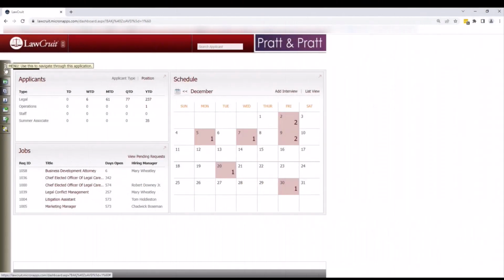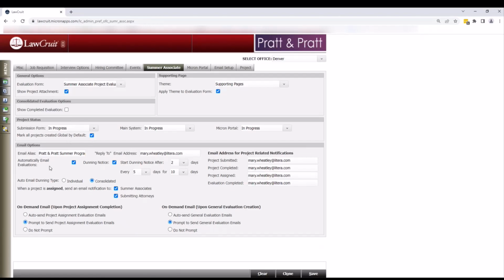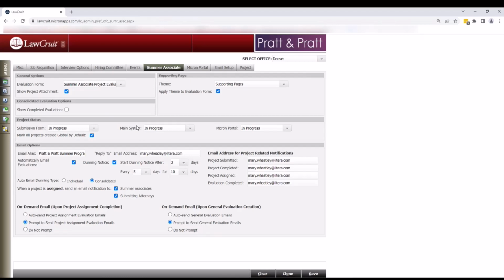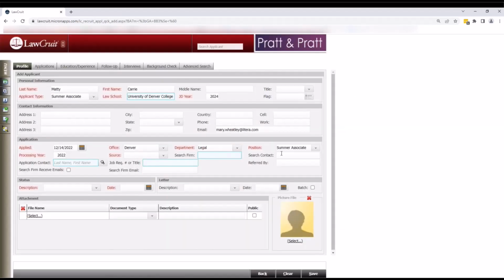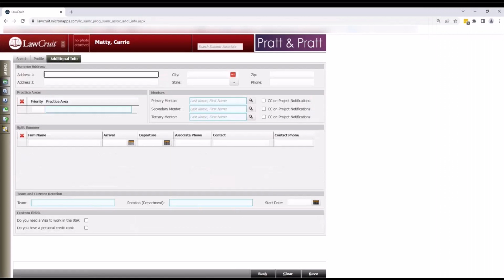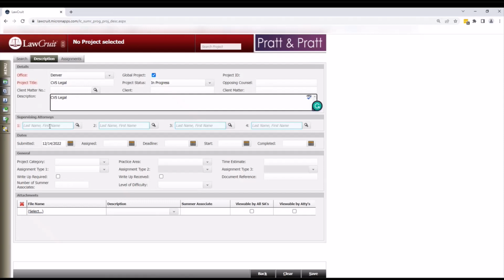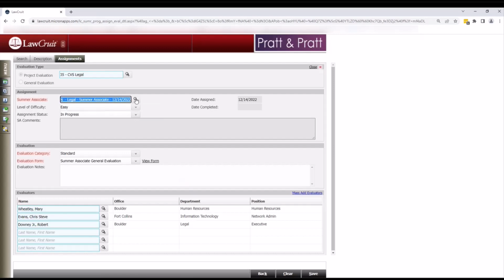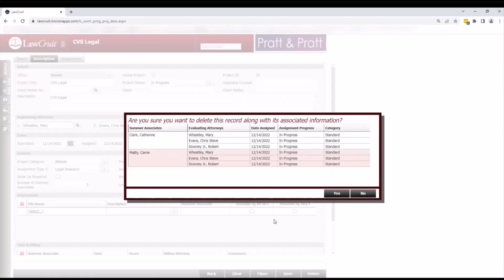LawCruit Summer Associate Training - Part 1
Training for setting up Summer Associates within LawCruit.
Includes an overview of the Summer Associate Settings, Profiles and Projects.